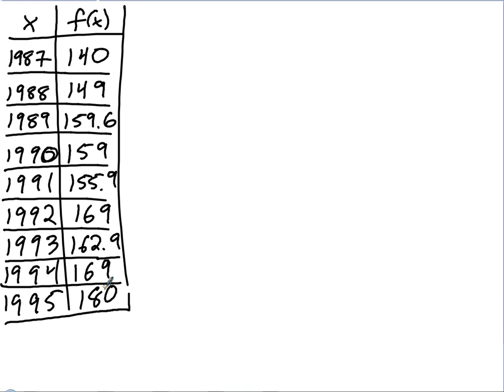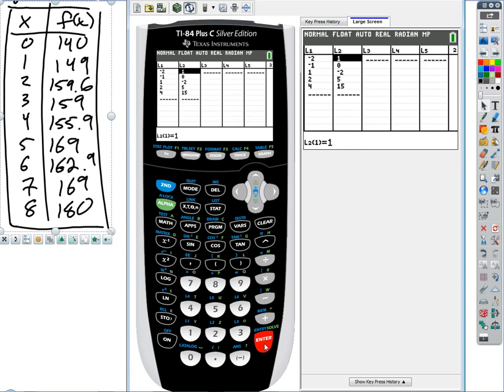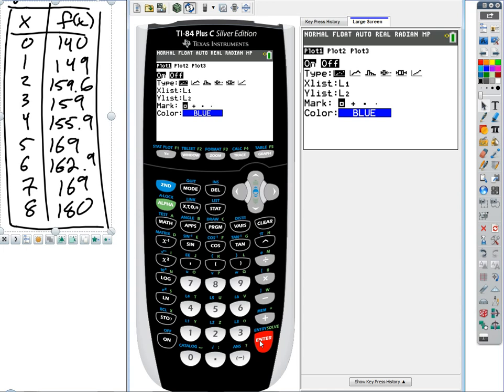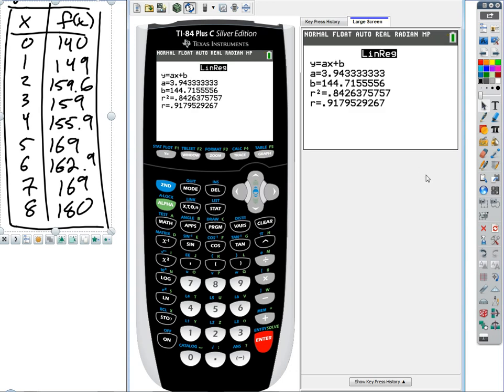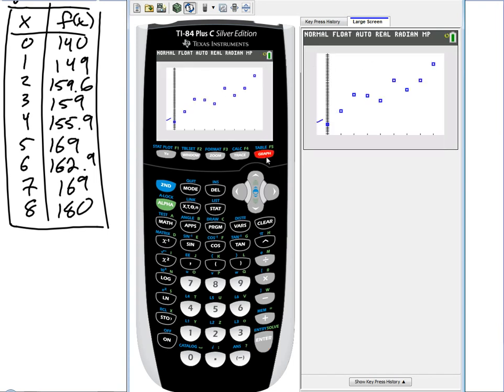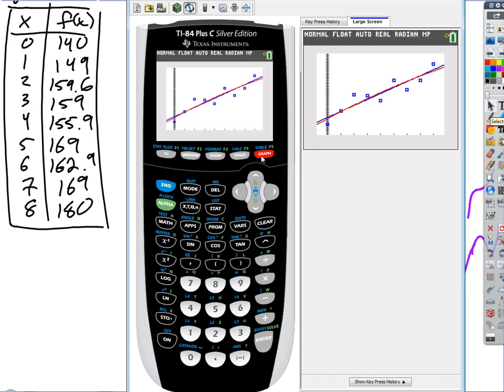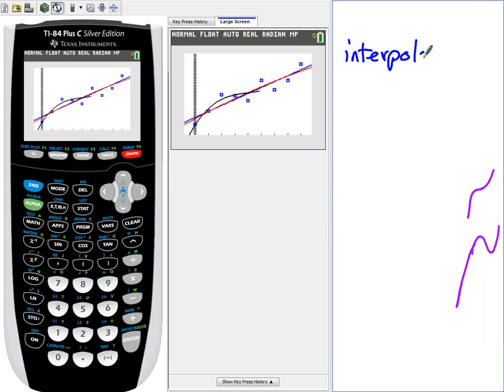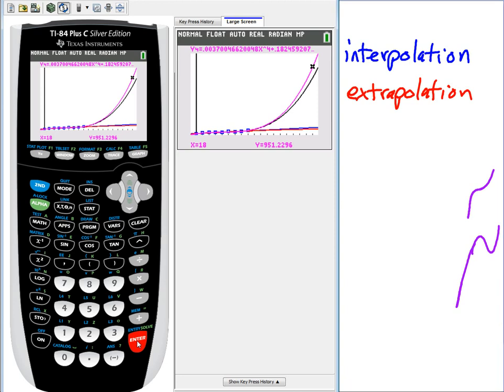Regression Example 1 (2015-09-04)